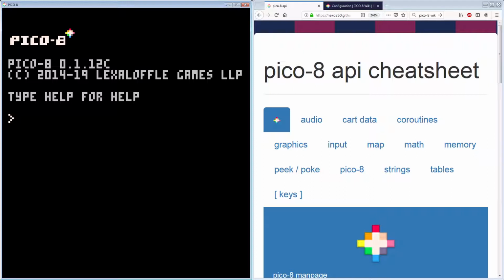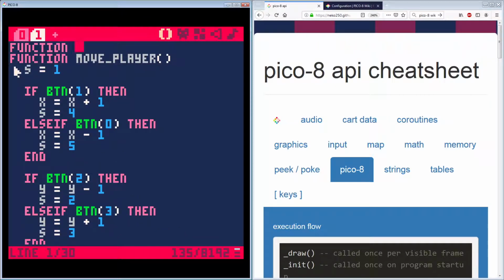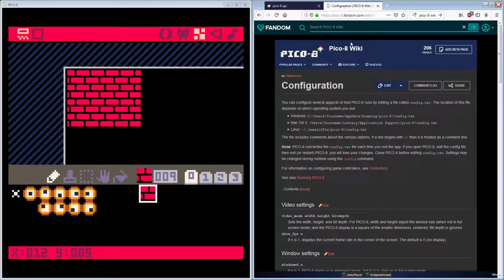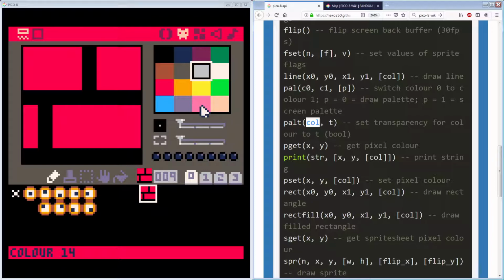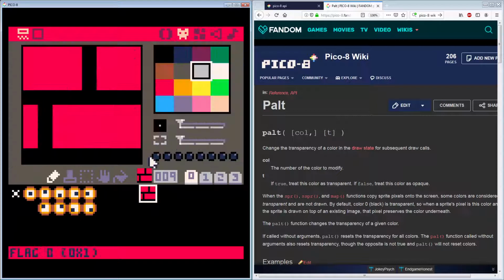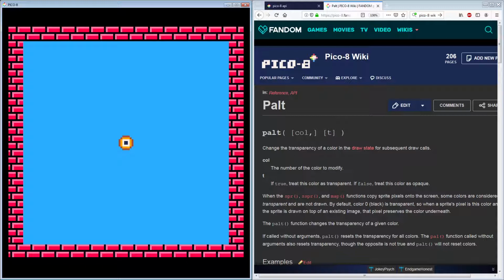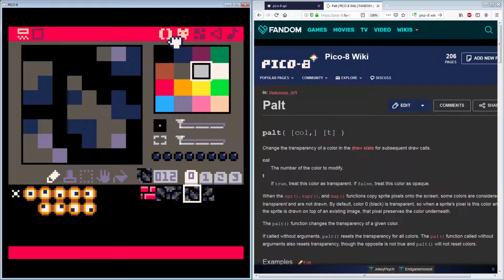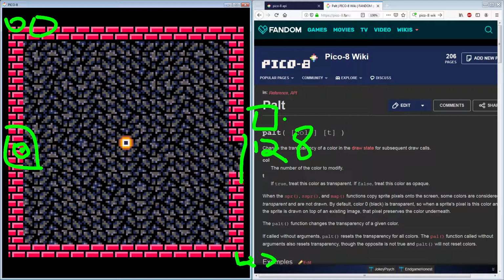PICO-8 Part 3 : Using The Map Editor To Make A Level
In this video we cover making tiles for use on the map editor and drawing the map on the screen.